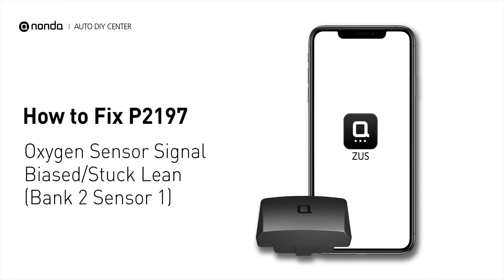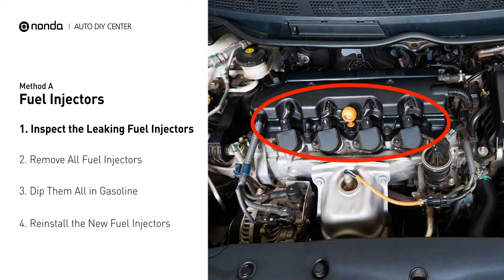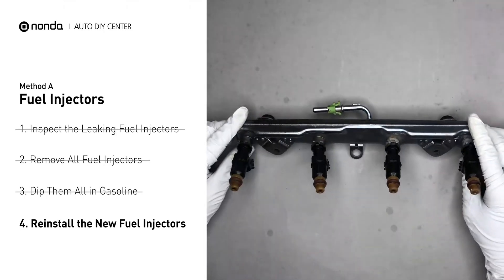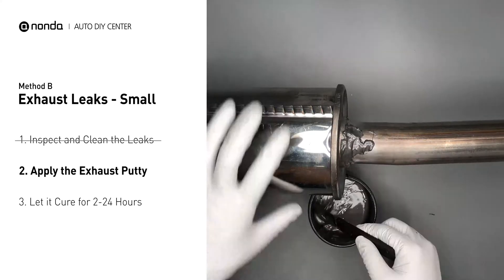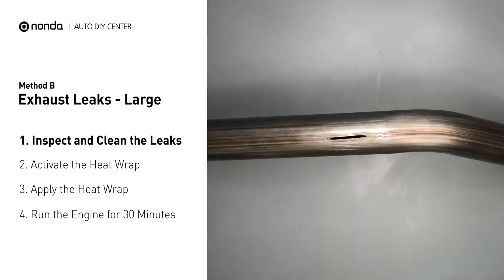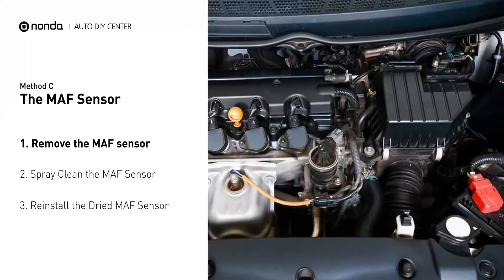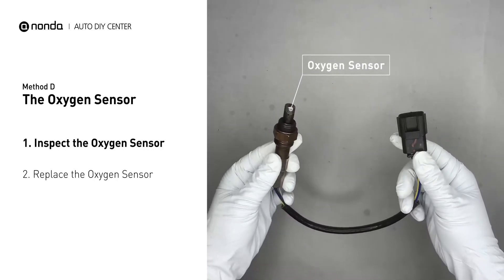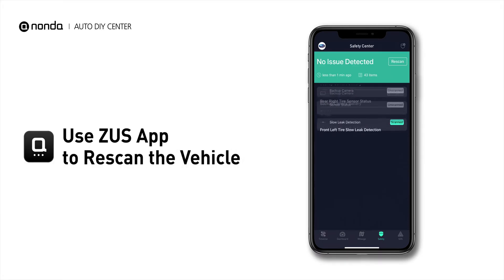How to Fix P2197 Engine Code in 5 Minutes [4 DIY Methods / Only $8.34]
Claim your FREE engine code eraser

Engine Code P2197: Oxygen Sensor Signal Biased/Stuck Lean (Bank 2 Sensor 1).It indicates that the oxygen sensor is fluctuating outside its optimal range. Cylinder No.2. Catalytic Converter. Inspect Electrical Connections, Wire Harness, And Metal Tabs. Exhaust Leaks. Catalytic Converter. Leaks on the Exhaust Pipe. How to seal up exhaust leaks. How to fix exhaust leaks. How to wrap up exhaust leaks. How to activate exhaust putty. How to activate heat wraps.  Installing Fuel Injectors. Put Fuel injectors into Gasoline. Wrap the Exhaust Gas Leaks. Paste the Exhaust Gas Leaks. How to replace an oxygen sensor. How to replace the O2 sensor. Replacing Fuel Injectors. Inspect the Fuel Rail. Dip Fuel Injectors into Gasoline. Tips and tricks for replacing the oxygen sensor in your car and fixing code P2197. Tips and tricks for fixing exhaust leaks in your car and fixing code P2197. MAF Sensor. Mass Airflow Sensor. Mass Air Flow Sensor. How to replace MAF sensors. How to clean MAF sensors. Tips and tricks for replacing the MAF sensor in your car and fixing code P2197.

1. Inspect the Leaking Fuel Injectors
2. Remove All Fuel Injectors
3. Dip Them All in Gasoline
4. Reinstall the New Fuel Injectors

1. Inspect and Clean the Leaks
2. Apply the Exhaust Putty
3. Let it Cure for 2-24 Hours

1. Inspect and Clean the Leaks
2. Activate the Heat Wrap
3. Apply the Heat Wrap
4. Run the Engine for 30 Minutes

1. Remove the MAF sensor
2. Spray clean the MAF Sensor
3. Reinstall the Dried MAF Sensor

1. Inspect the Oxygen Sensor
2. Replace the Oxygen Sensor

0:00 What is P2197
0:33 Method A - Fuel Injectors
1:24 Method B - Exhaust Leaks (Small)
2:23 Method B - Exhaust Leaks (Large)
3:15 Method C - The MAF Sensor
3:44 Method D - The Oxygen Sensor
4:26 Claim a FREE Engine Code Eraser